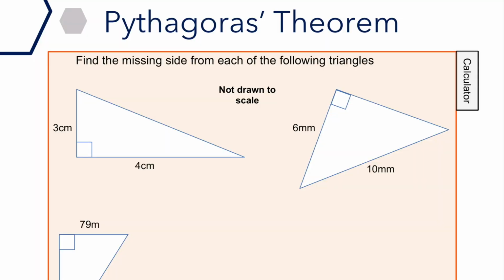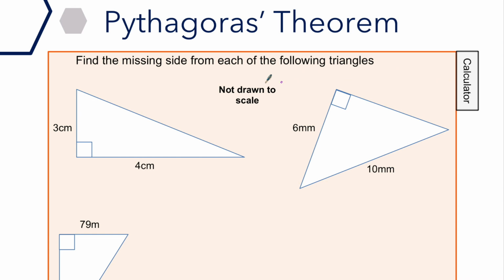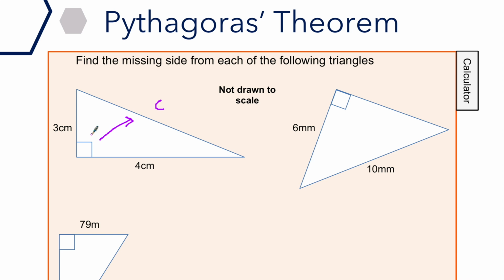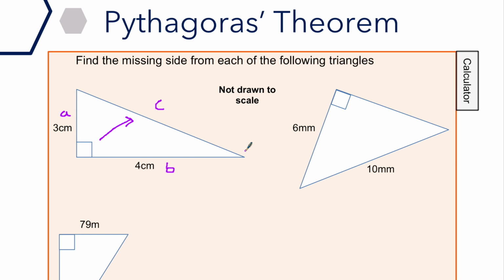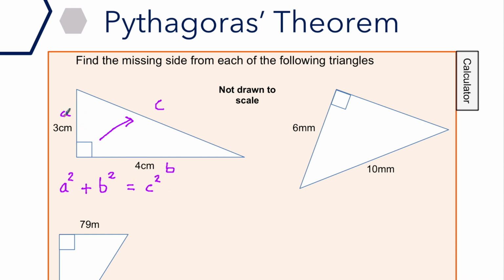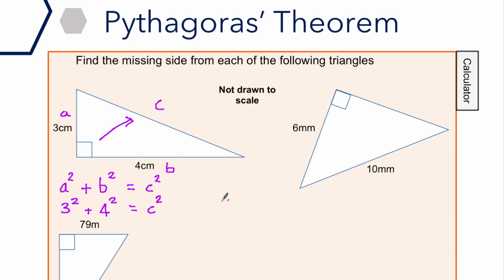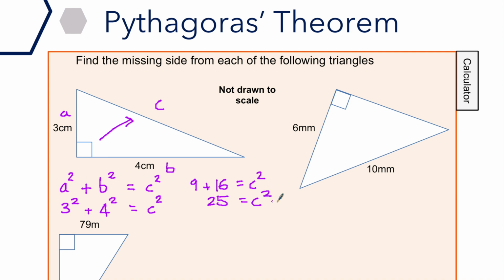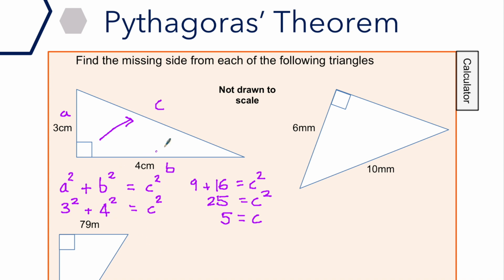How To Use Pythagoras' Theorem | Missing Hypotenuse | Foundation & Higher Tier | GCSE Maths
Welcome to this tutorial on using Pythagoras' theorem to find the missing hypotenuse of a right-angled triangle! In this video, we will explain the concept of Pythagoras' theorem and provide a step-by-step guide on how to use it to find the hypotenuse of a triangle.

Pythagoras' theorem is a fundamental concept in mathematics that describes the relationship between the sides of a right-angled triangle. It states that the square of the length of the hypotenuse (the longest side of the triangle) is equal to the sum of the squares of the lengths of the other two sides.

In this video, we will start by reviewing the basic concepts of right-angled triangles and Pythagoras' theorem. We will then provide a detailed explanation of how to use the theorem to find the missing hypotenuse of a triangle.

Throughout the video, we will provide clear examples and our online courses also provide practice problems to help you solidify your understanding.

By the end of this tutorial, you will have a strong foundation in using Pythagoras' theorem to find missing hypotenuses and be able to apply this concept to solve problems with ease. Whether you are a student looking for extra help in math class or just someone interested in learning more about geometry, this video is perfect for you. So grab a pen and paper, and let's get started!